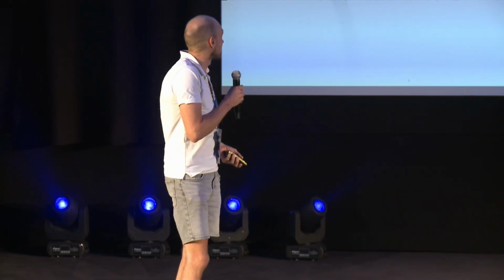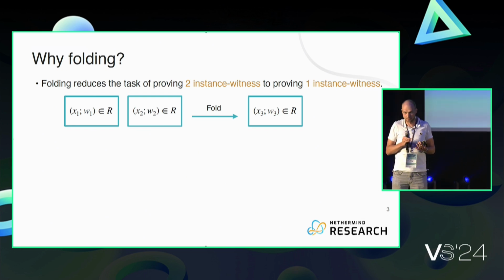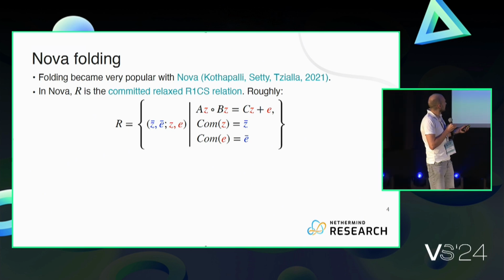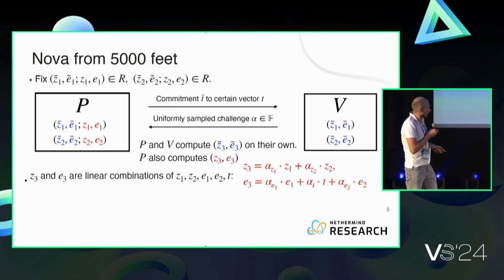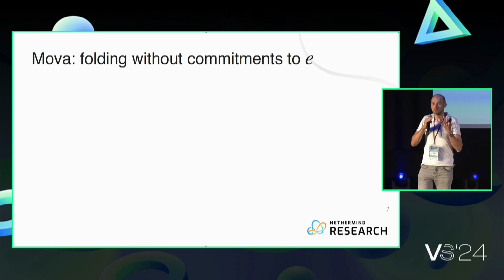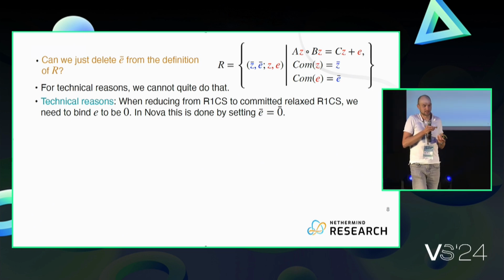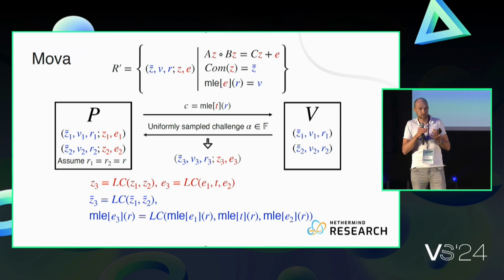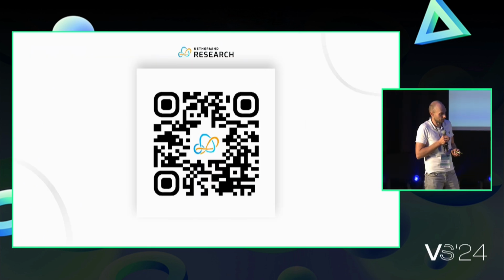Mova: Improving Nova Folding Scheme | Michal Zajac - Nethermind | Verifiable Summit 2024